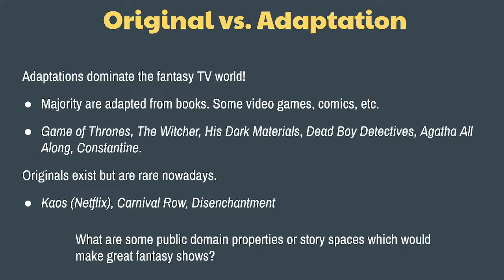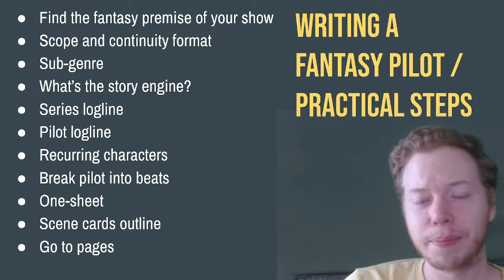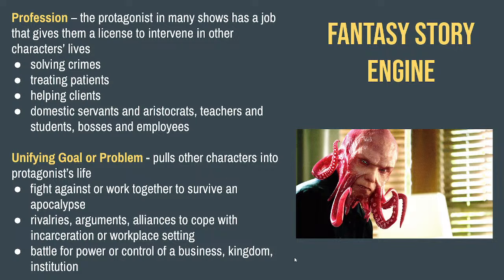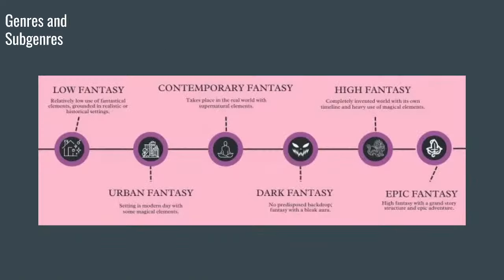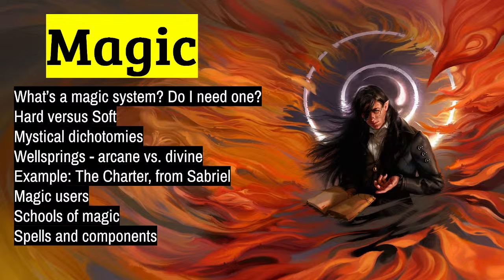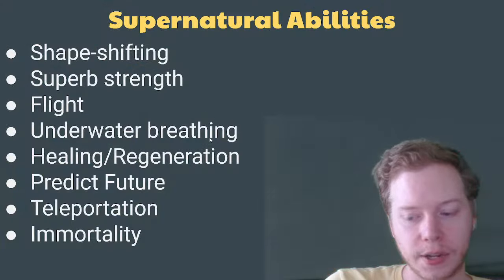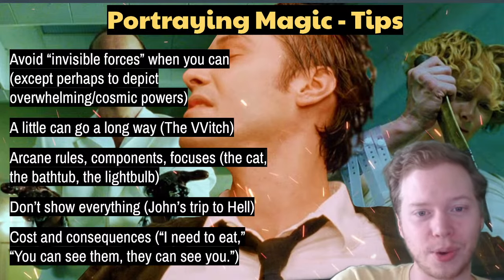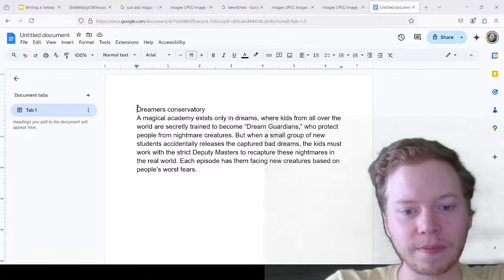How to Write a Fantasy Show (Oct 27, 2024)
Join Conor for a screenwriting workshop that guides you through the practical steps of creating an original fantasy TV pilot. Mesh your show concept and fantasy story world with compelling recurring characters to forge a story engine that can sustain hundreds of hours of television. You will also learn advanced techniques for developing fantastical creatures, magic systems and "breaking" your fantasy pilot into riveting beats and scenes that keep readers turning the page.

About the Instructor:
Conor Kyle has written for Shudder's Creepshow (2019) and placed twice in the Nicholl Fellowship with his scripts “Peter and the Wolves” (quarterfinals, also Launchpad top 10) and The Tube (semifinals). His work has also been featured on special sections of the annual Hit List, Young & Hungry List, Spec Book, and on Tracking Board’s “Best Writers of the Year” booklet.

This is a free workshop and everyone is welcome, just hit the RSVP button and join us in the live Discord meeting r